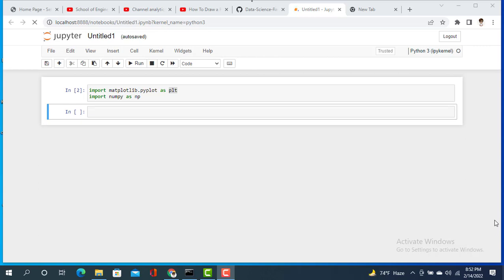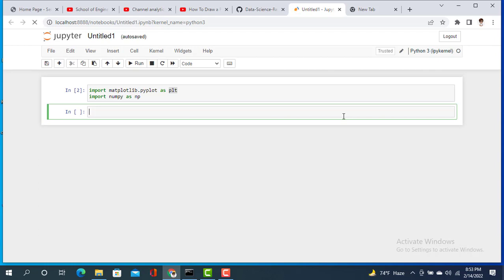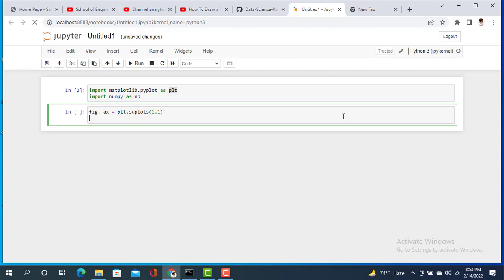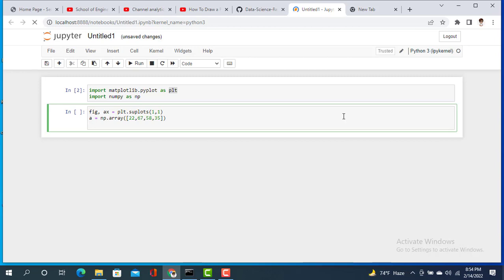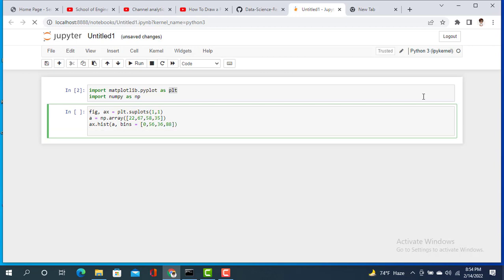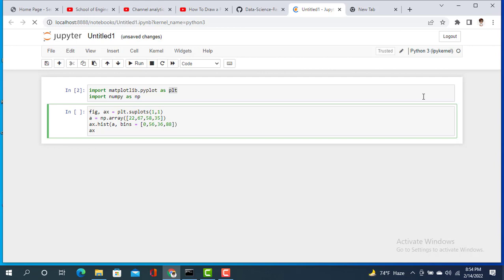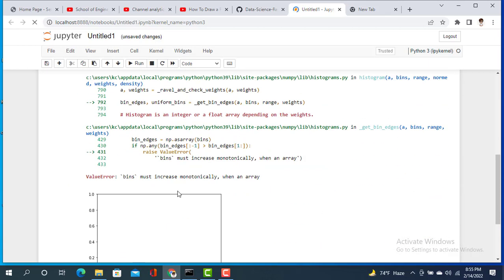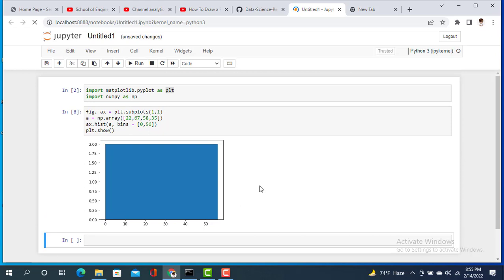Histogram In Matplotlib | MatplotLib Tutorial - 6